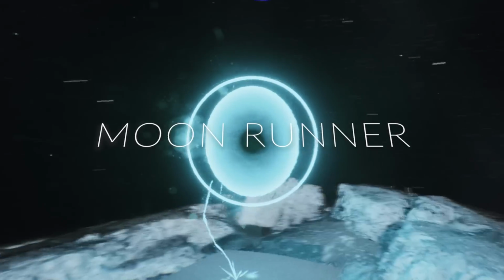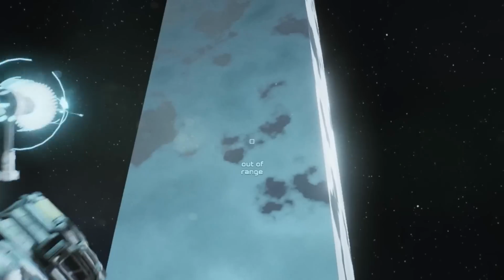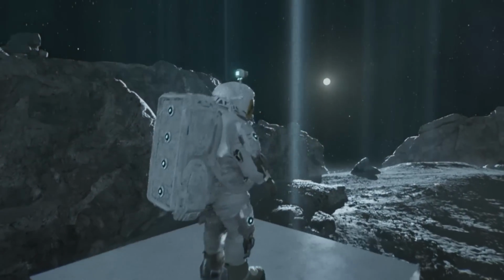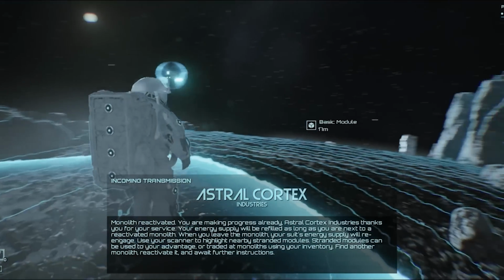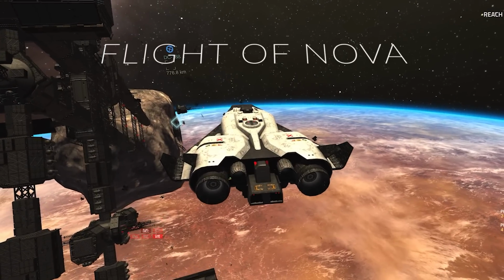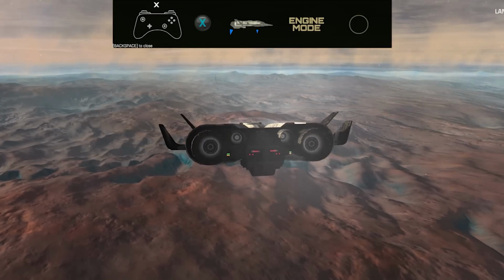Amazing Things You can do For FREE Right Now In SPACE GAMES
Orbital flight, atmospheric re-entry, moon running, space mechanics and much more. All of these are activities which you can do in free space games right now, either from entirely free games or from demos. Here's a look at each of those.

Space Engine
Unfortunately, as the video was about to go live, the Free Version of Space Engine doesn't appear to be available.  I'm not sure how long that is the case.  Sorry for the confusion.  I will provide an update once I have more information.